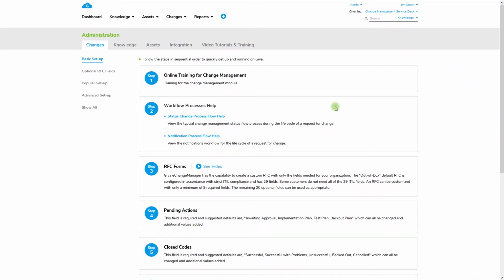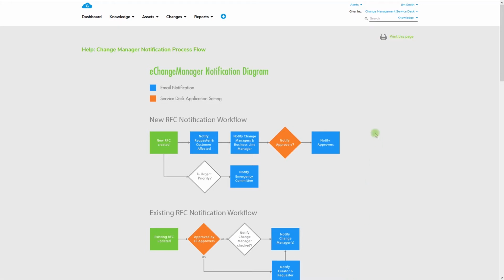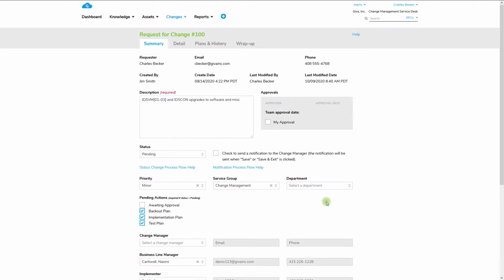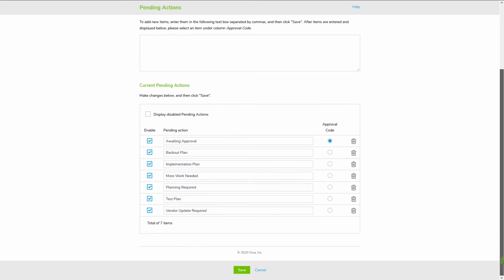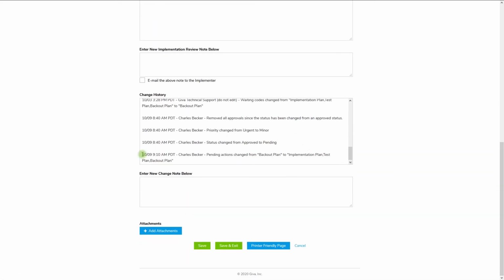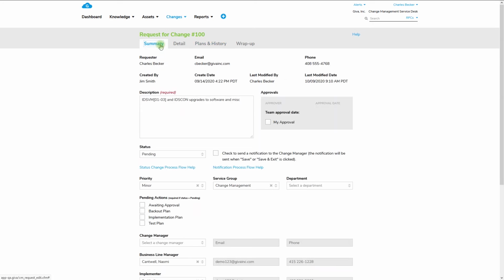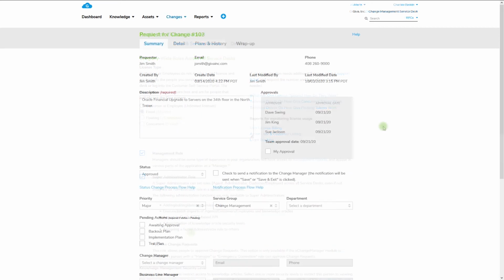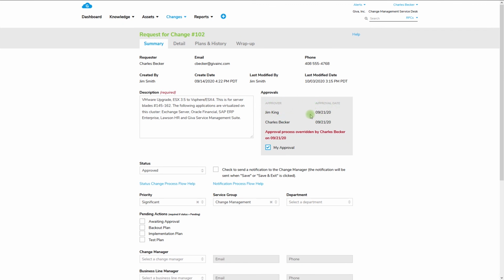Giva Change Management Approval Process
Learn how Giva's change management software approval process works